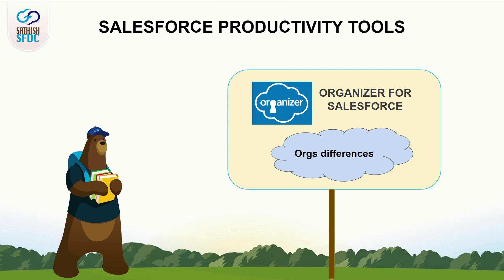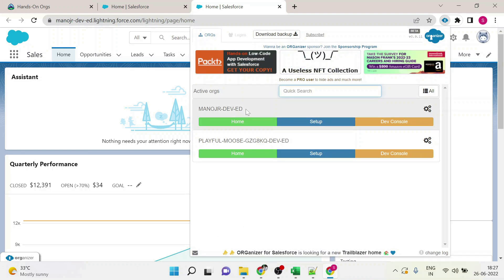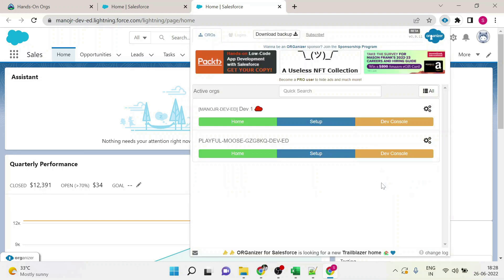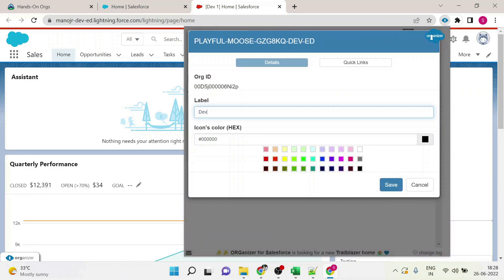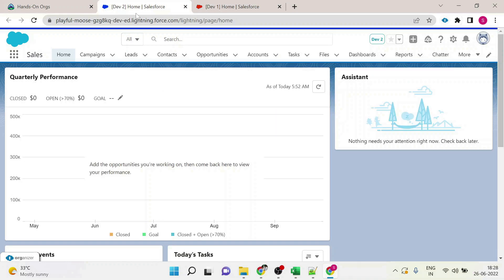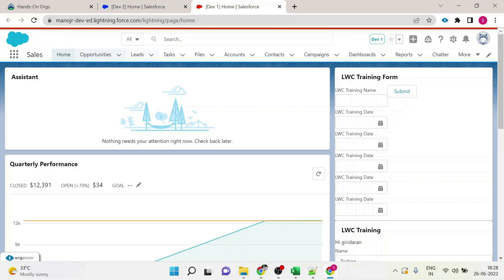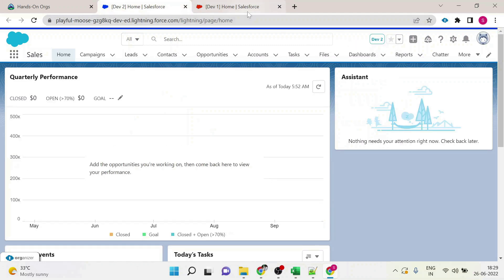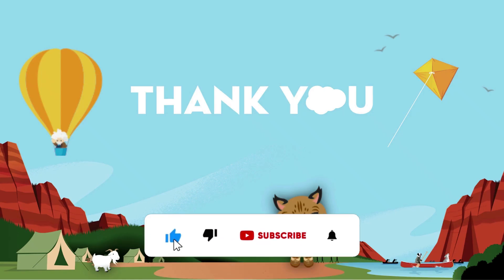Different Colour For Different Orgs in Single Window Using Salesforce Organizer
Do you have more than one Salesforce Org and want to keep track of different colours?

Introduction to Salesforce inspector chrome extension. This video tutorial will help you to learn how to create a different color label for different organizations in a single window using salesforce Organizer.